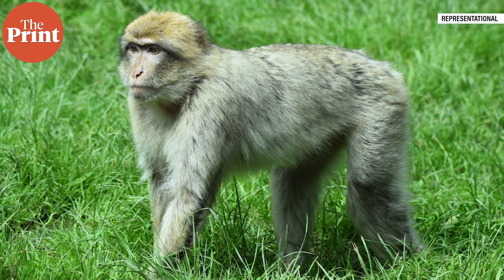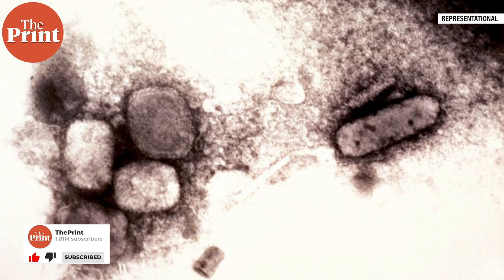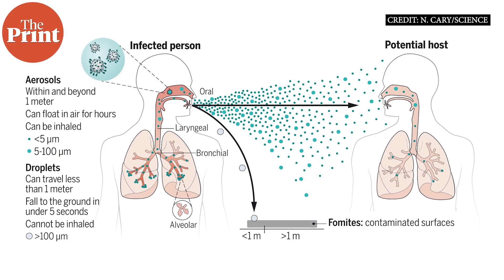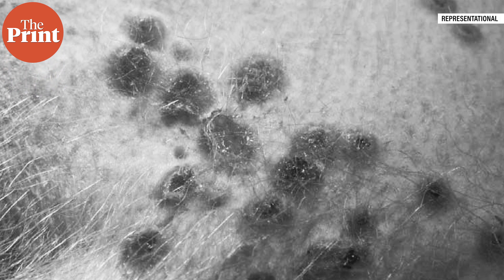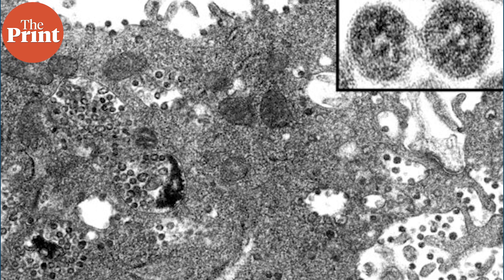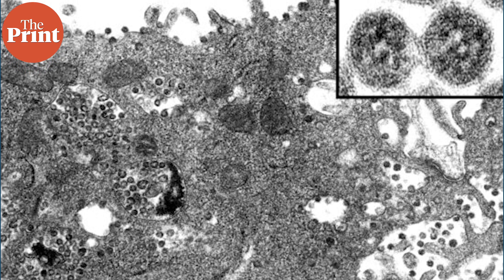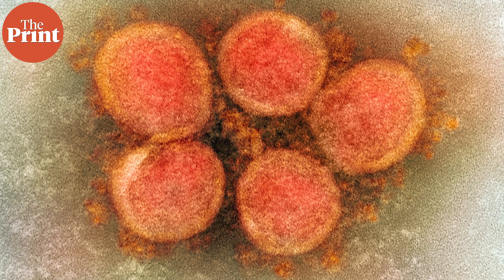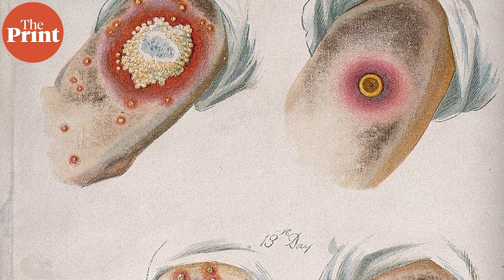What is monkeypox? All about the new outbreak WHO is concerned about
Monkeypox is an infectious disease that was common in West and Central Africa. However the current outbreak seems to originate from the UK. Watch this episode of PureScience with Mohana Basu to learn more about the disease.